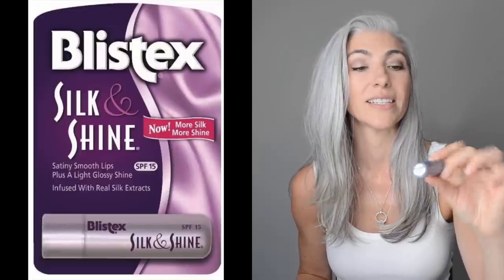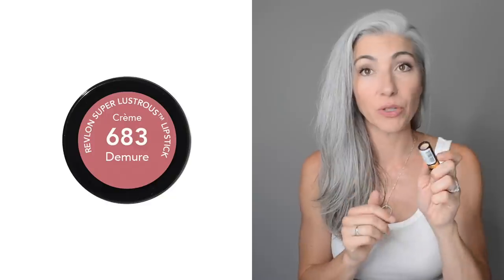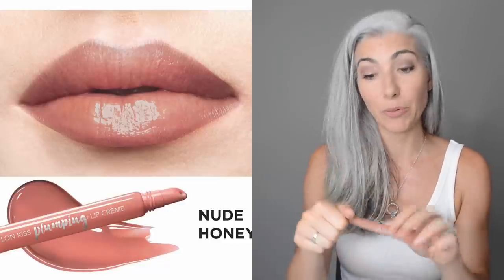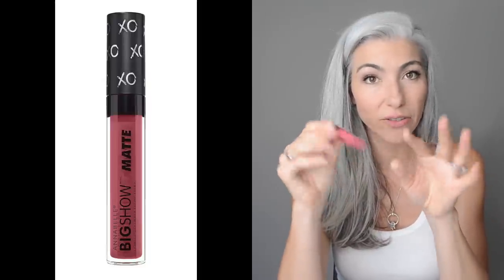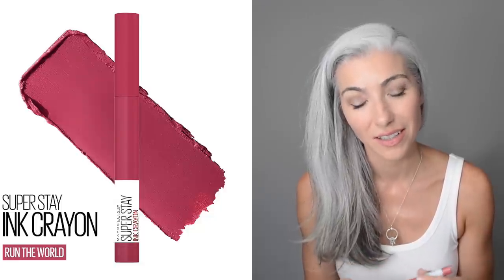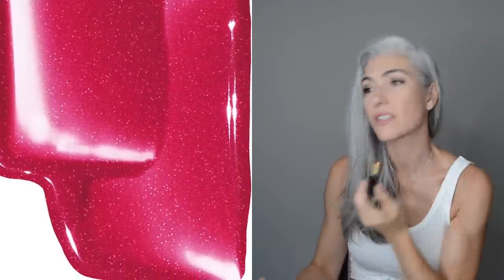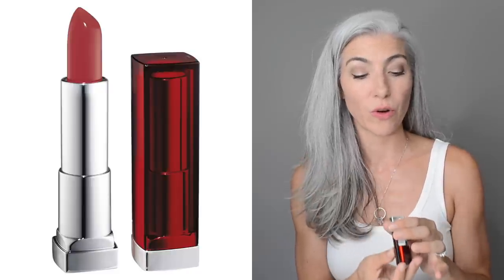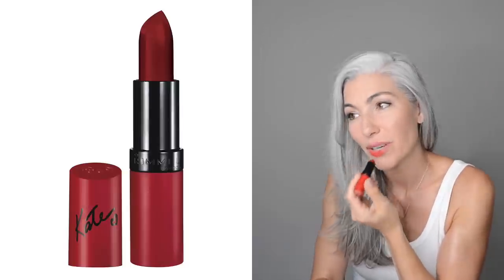15+ GORGEOUS LIP SHADES FOR GREY HAIR | DRUGSTORE BRANDS | ERICA HENRY JOHNSTON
You asked for it, you got it! Here is a rundown of all of the gorgeous shades that I wear in my YouTube videos plus many more. All of the products are drugstore brands that look beautiful with silver hair. Personally, I'm a winter complexion (see below for my video about colours that look good with grey hair) so these shades will most likely not be flattering for all of you out there. That being said, "winters" are the most common of the colour seasons, so hopefully this video will be helpful for you!

Included in this video are lip glosses, nude shades, roses, and reds. There are a variety of consistencies including matte, gel, creamy, and glossy, so you have your pick. All of the colours do not leave my lips dry at all, which is very important to me. Before I apply lip products I always start with a lip balm with at least SPF 15.

Let me know what your favourite shades are! Enjoy!

Yours in Health and Happiness,
Erica xo
Products Mentioned in this video:
➡️Blistex Silk & Shine Lip Protectant SPF 15
➡️Annabelle Lip Liner in Demure (available in drugstores)
➡️L'Oréal Paris Colour Riche Collection Exclusive Lipstick, Jennifer's Nude:
➡️Revlon Super Lustrous Lipstick, Demure
➡️COVERGIRL Exhibitionist Lipstick Cream, Champagne 235
➡️Revlon Kiss Plumping Lip Creme, Nude Honey
➡️Rimmel Oh My Gloss! Plump in 1999 (available in drugstores)
➡️Rimmel Oh My Gloss! Clear (available in drugstores)
➡️Covergirl Melting Pout Liquid Lipstick, Gel-Ful
➡️Annabelle BigShow Matte Liquid Lipstick, Romantic
(May potentially be out of stock – very high demand product)
➡️Revlon Super Lustrous Lipstick, Softsilver Rose
➡️Maybelline Superstay ink crayon Matte longwear lipstick Makeup, Long Lasting Matte Lipstick with Built-In Sharpener, Run The World
➡️Power Oils Lip Gloss by VASANTI In Super Mom (available in drugstores)
Link to other shades
➡️Revlon Super Lustrous Glass Shine Lipstick, Moisturizing Lipstick with Aloe and Rose Quartz in Pink, 017 Love Is
➡️Almay Goddess Gloss, Rainbow
➡️Maybelline New York Color Sensational Red Lipstick, Satin Lipstick, Are You Red-dy
➡️Rimmel Lasting Finish Lipstick x Kate Moss 111 Kiss of Life (available in drugstores)
➡️Eyeshadow Palette